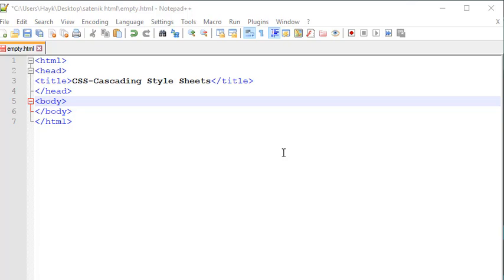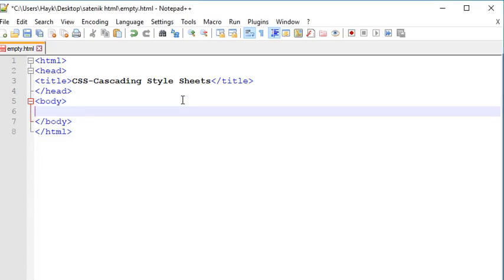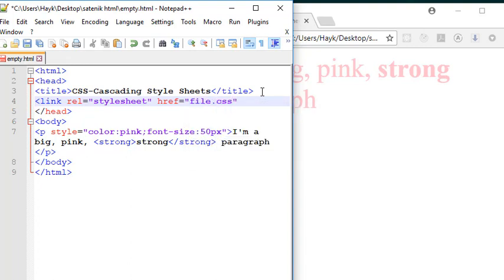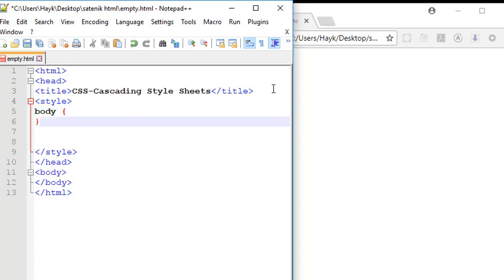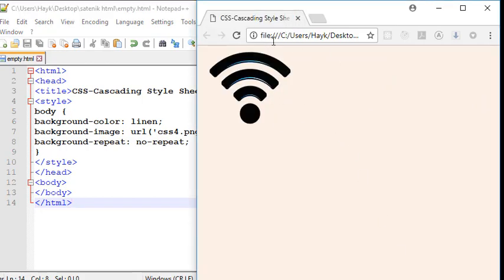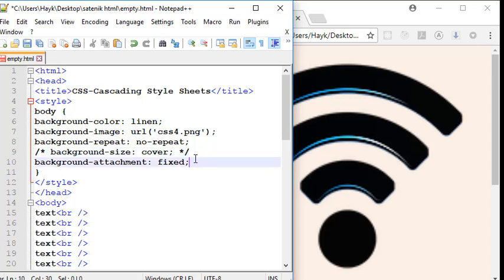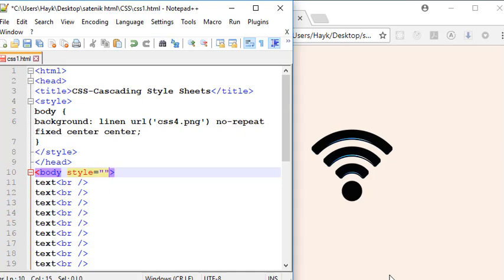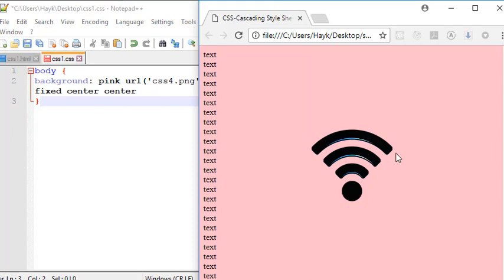CSS #1 Internal, External, Inline CSS, styling background